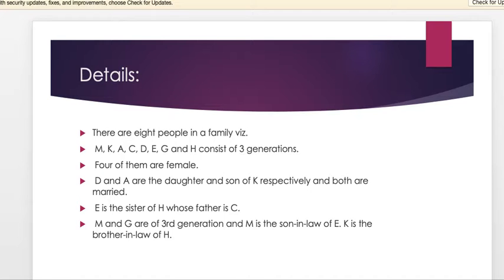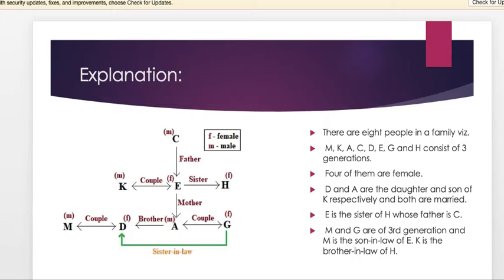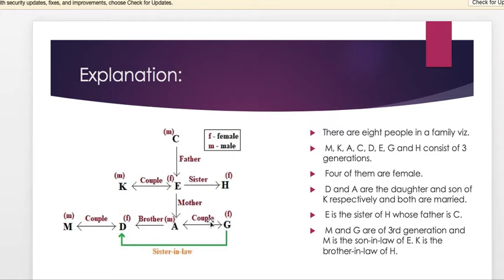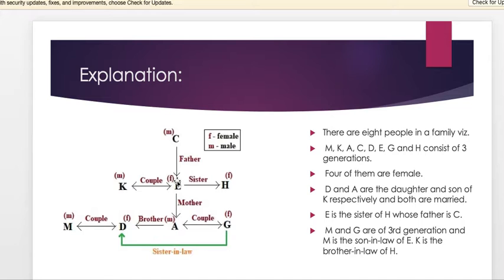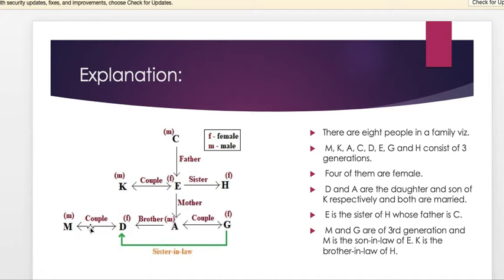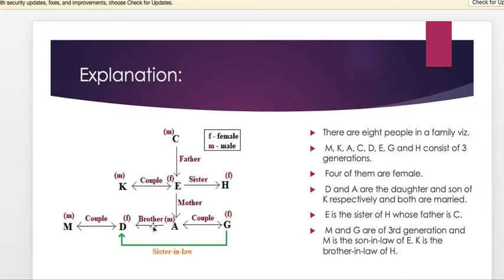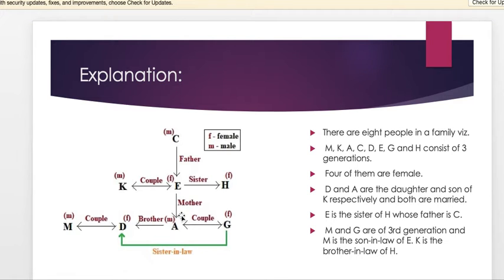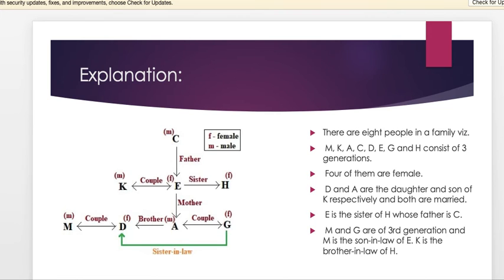Blood relations - 4